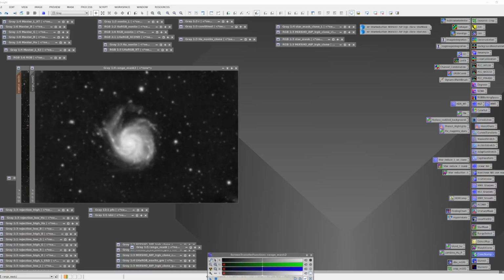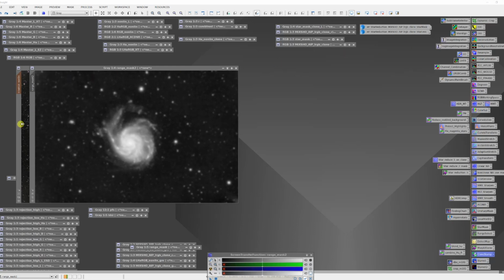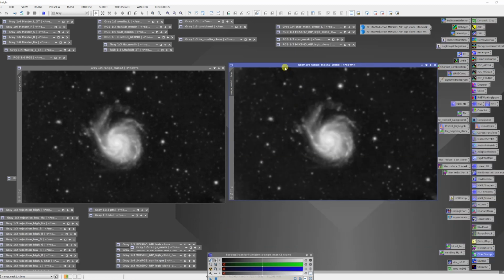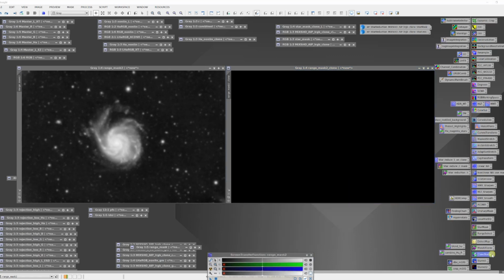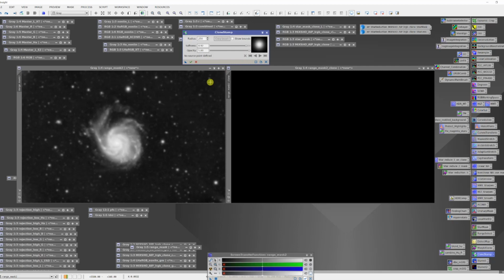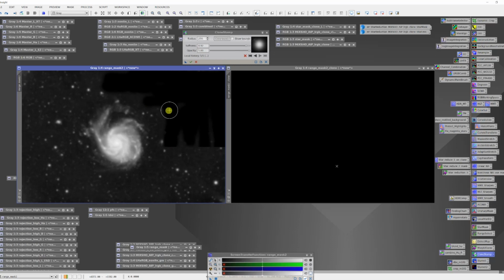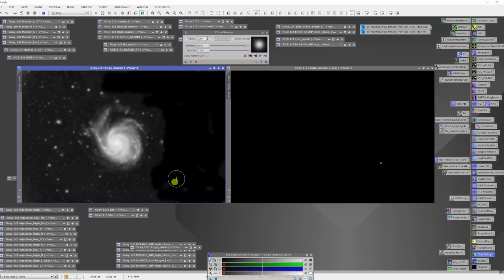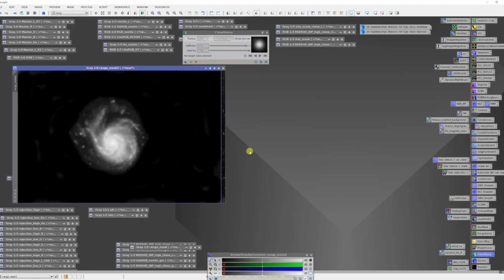2-Minute Tutorials: Cleanup A Mask Part 2: Using CloneStamp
This video covers the use of CloneStamp to clean up or modify a mask.

In a previous video, I showed how you could use DynamicPaintBrush - a $5 premium tool - to modify a mask.  Since that tool is only available for Windows platforms, I decided to create another video showing how you could use CloneStamp to do the same thing.

CloneStamp is a standard tool in Pixinsight and is a part of each installation regardless of platform.

There you will find images, gear, tips, and techniques!

Thanks,
Pat